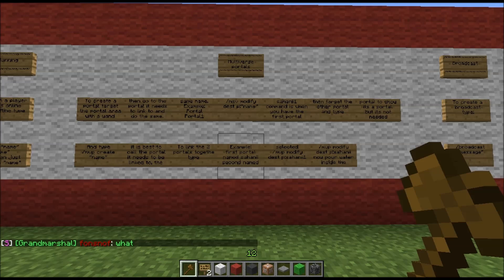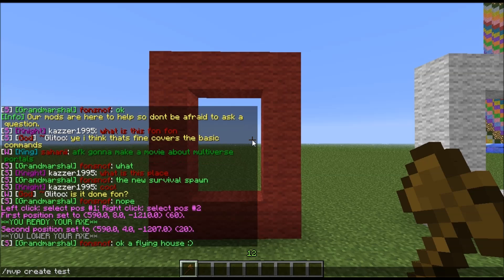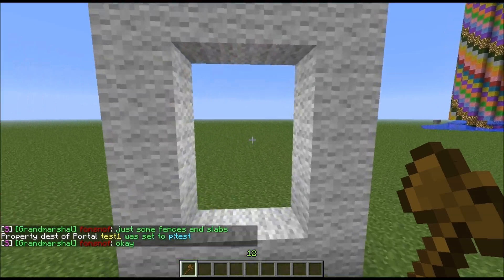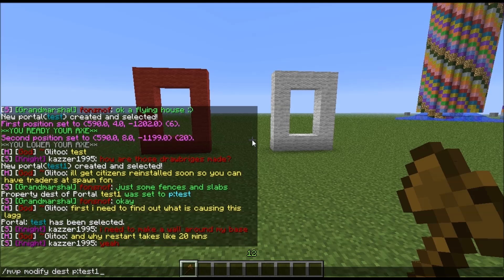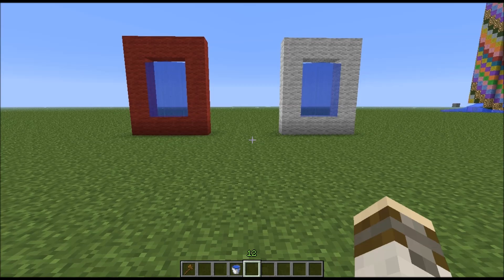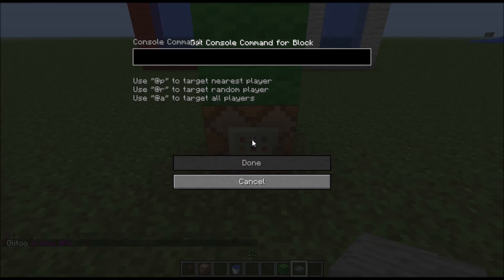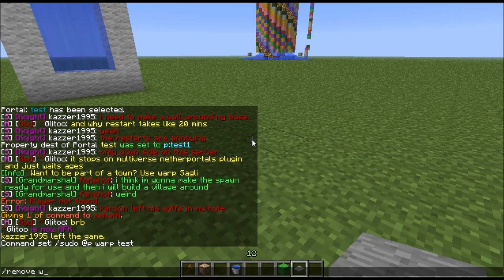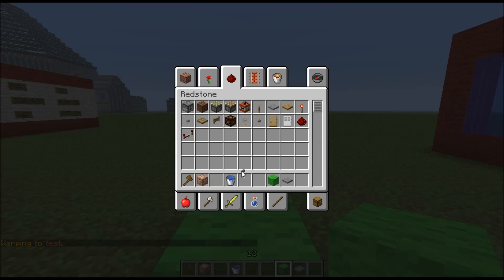Minecraft GcraftTeam How to create Multiverse portals and command box portals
A fast how to make portals with multiverse plugin or command boxes